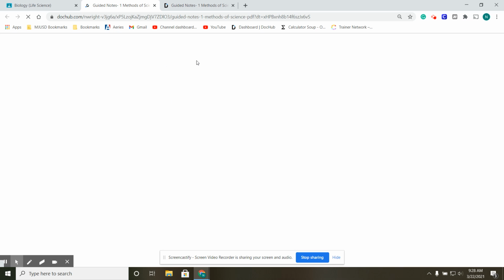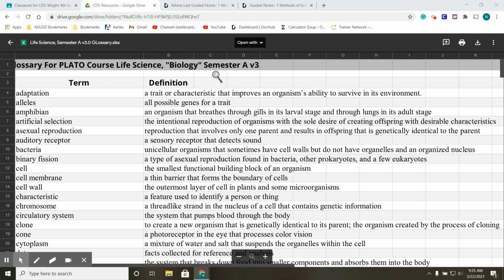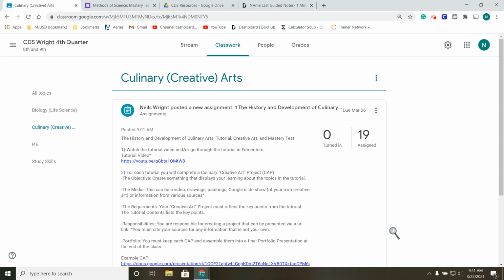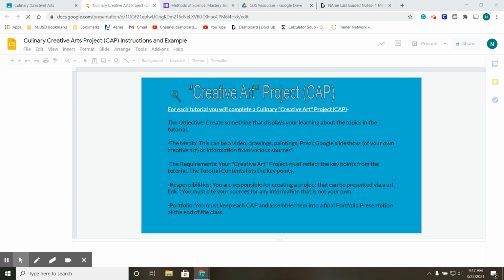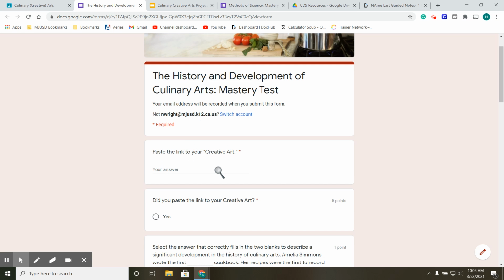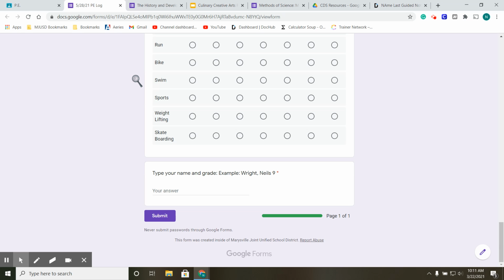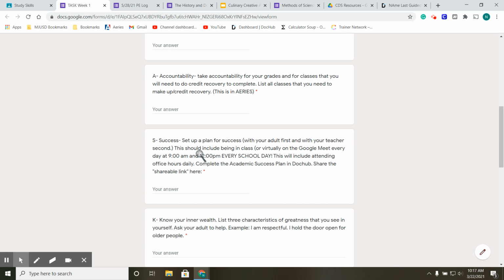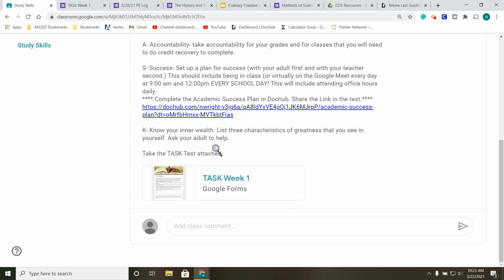Information About 4th quarter. Mar 22, 2021 10:26 AM